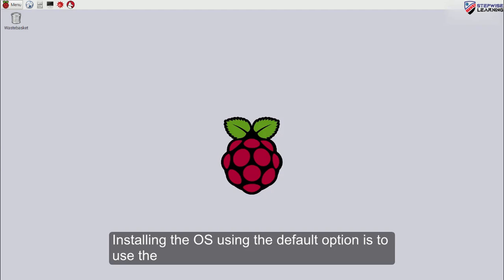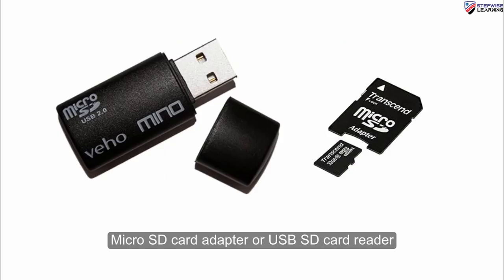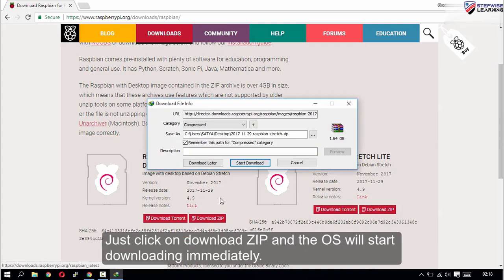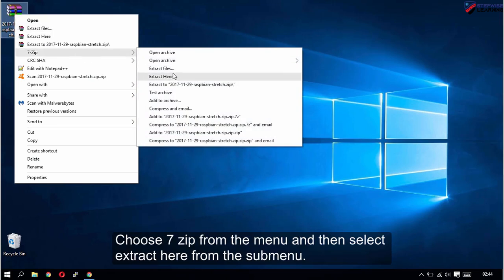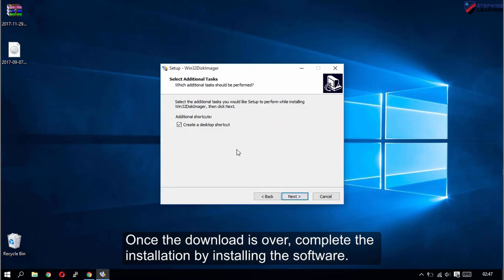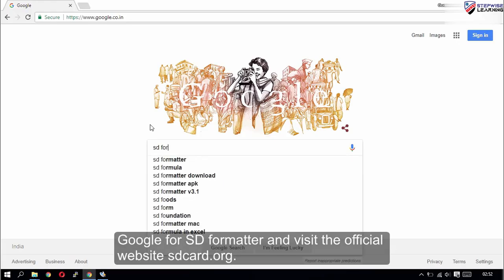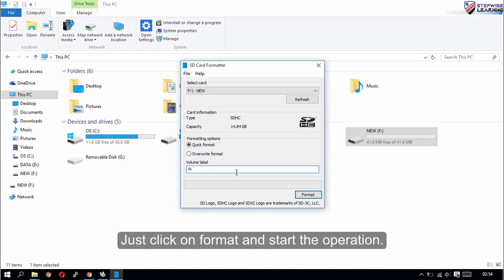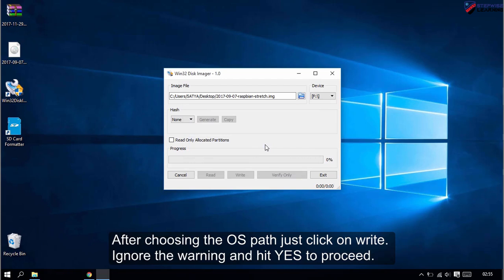Flashing a Raspberry Pi OS Image onto Your SD Card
The above link will take you to the course page, where you can create your own tracking device to monitor loved ones, vehicles, or prized possessions—all through a sleek, user-friendly web dashboard. In this comprehensive course, you’ll harness the power of Raspberry Pi to build a custom solution for real-time location tracking.

What You’ll Learn:

Track vehicles or recover lost devices using two powerful IoT dashboards, blending cutting-edge tech with practical skills.

Unwavering Support:

We’re dedicated to your success. Hit a snag? Our expert technical support team is just a message away—post your questions in the Q&A section and get answers within 24 hours, Monday to Saturday.

Unlock the art of location tracking with confidence and start building smarter solutions now.